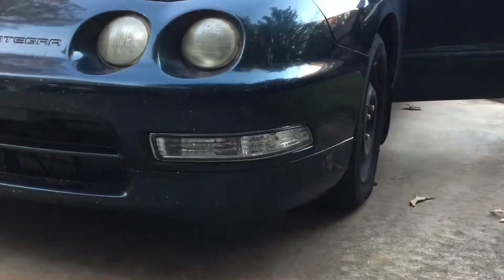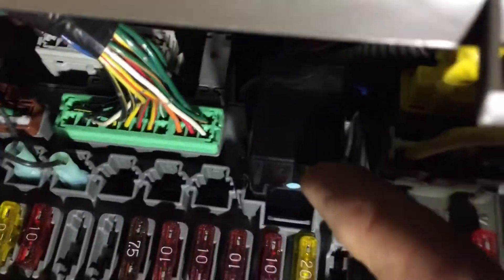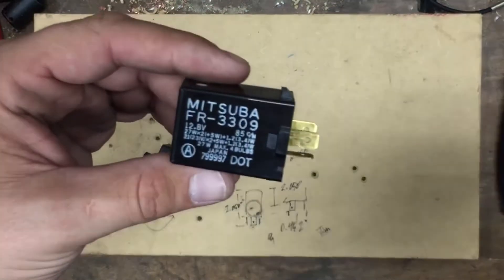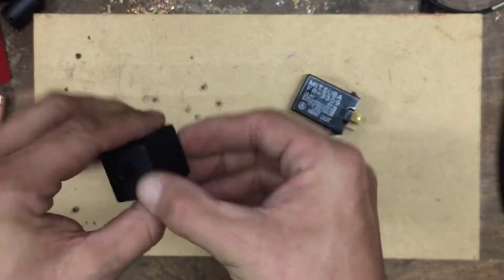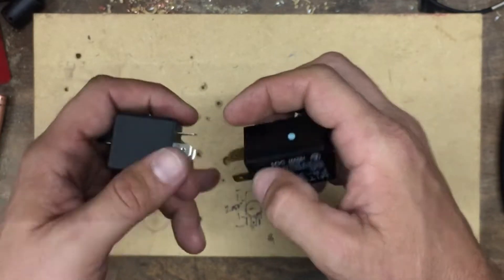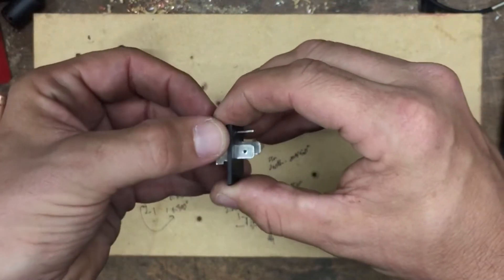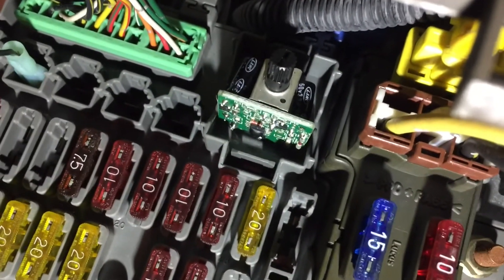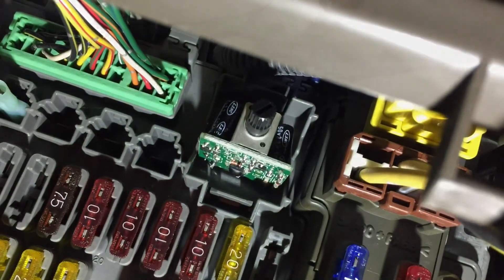Stop LED Hyper Blink/Flash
Swapped your high resistance incandescent bulb with an LED? Have a blinker that blinks like woah?

Without diving into cutting into harnesses you can easily swap the relay. Nothing much more to it.

This is the relay I wound up using: iJDMTOY (1) 3-Pin CF-13 CF13 EP34...